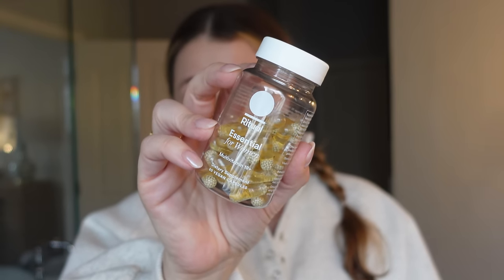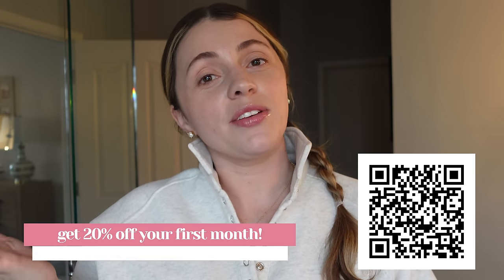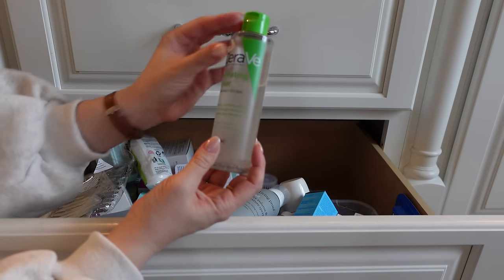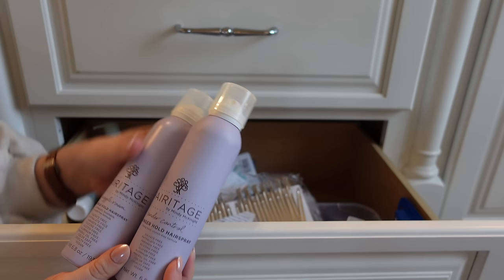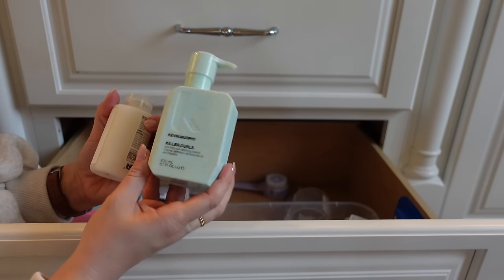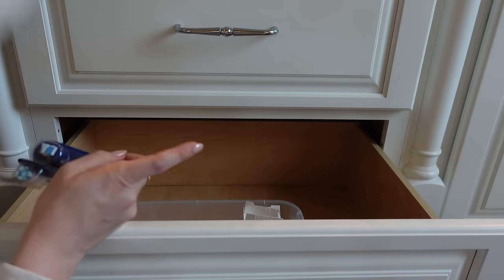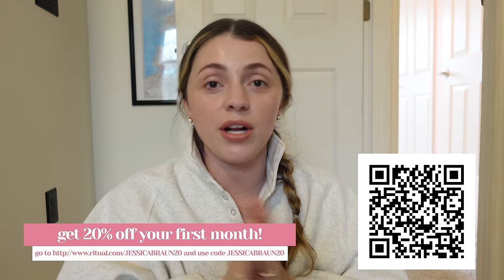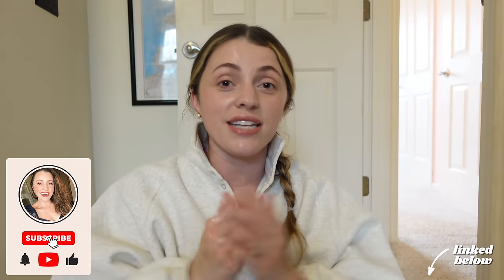After 11 years, goodbye PR - once & for all 👋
✨ O U R  D I S N E Y  P O D C A S T

00:00 intro
04:46 skincare & haircare declutter & reviews
23:10 after
23:38 makeup declutter / PR
27:56 chat about big realizations / transformations
34:24 PR chat